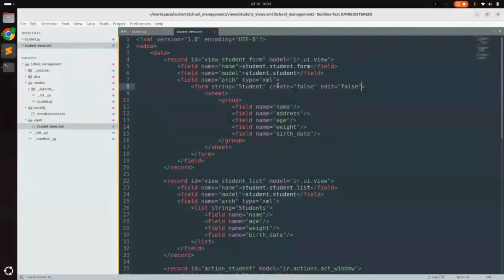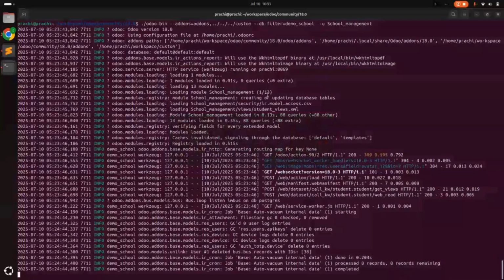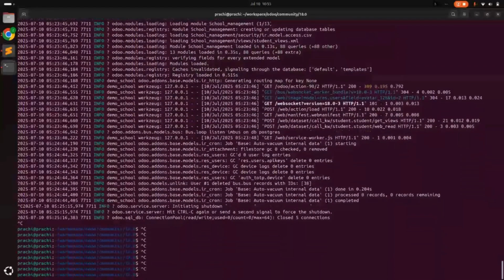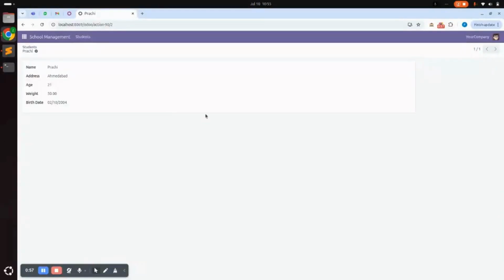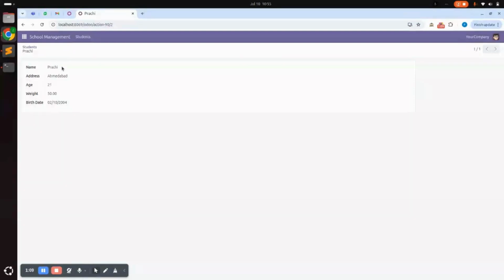How to Hide the Delete Button in Odoo | Odoo User Access Restrictions Tutorial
Want to control user permissions in Odoo? In this quick tutorial, we’ll show you how to hide the Delete option in Odoo for specific users or groups. Whether you're an Odoo administrator or a developer, this step-by-step guide will help you improve data security and prevent accidental deletions.

🛠️ What You’ll Learn:
How to remove the Delete button in Odoo form views
Setting up user access rights & record rules
Customizing views with XML and Studio
Best practices for managing permissions in Odoo
Secure your data by giving users access only to what they need!